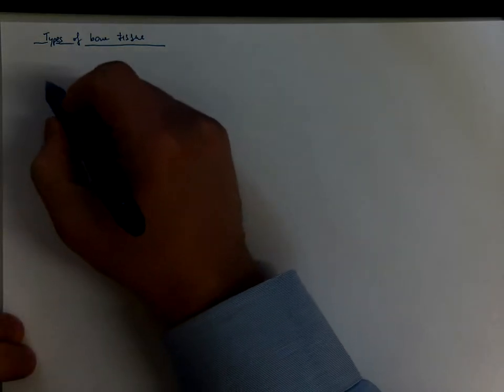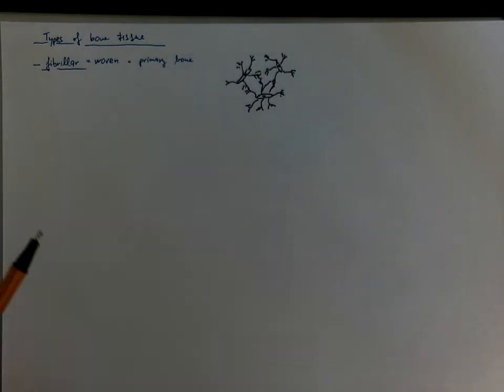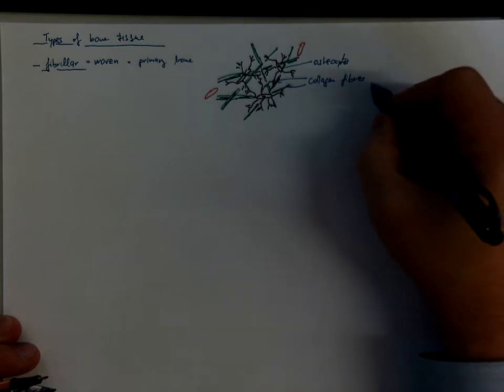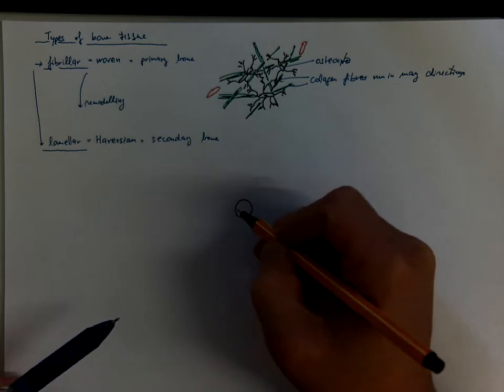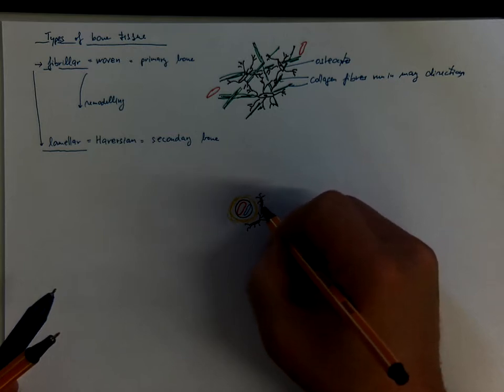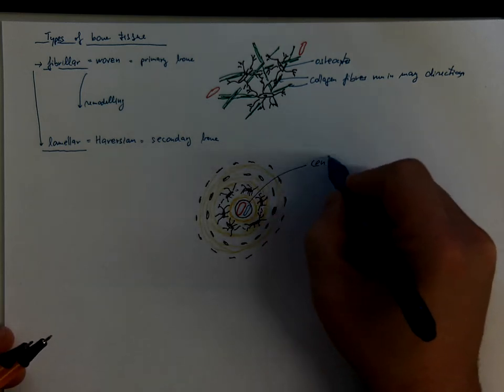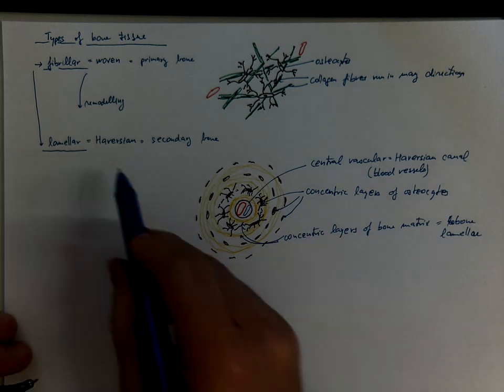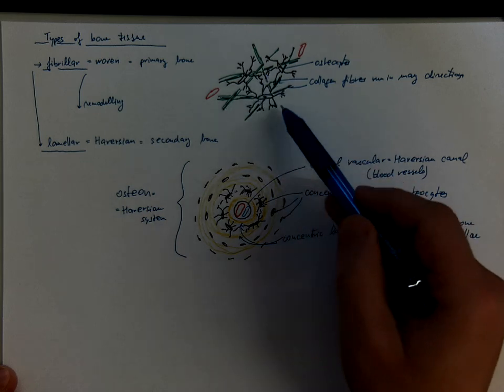06_02_Fibrillar and lamellar bone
What is the difference between the two main histological types of bone tissue? Author: Zbyněk Tonar